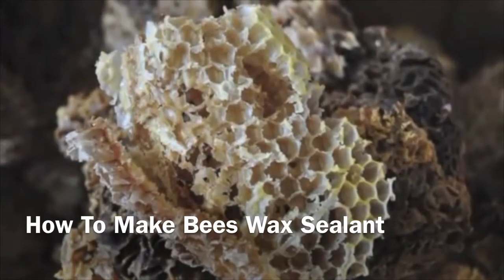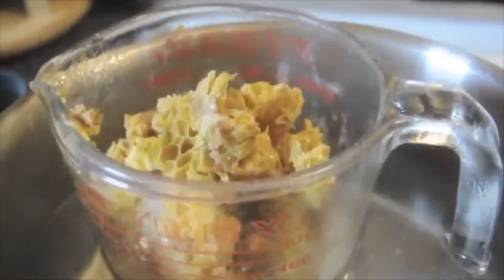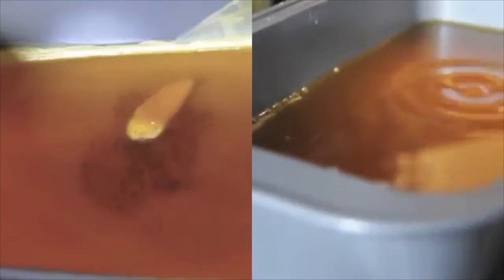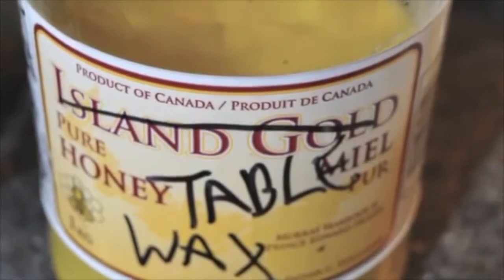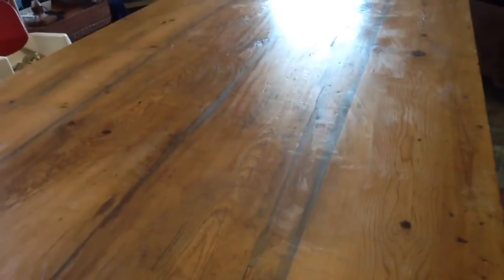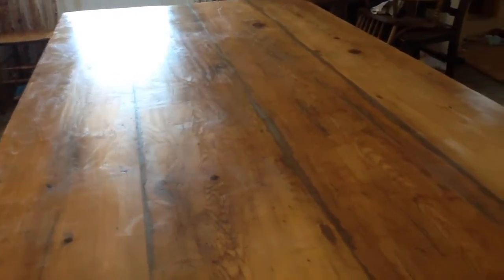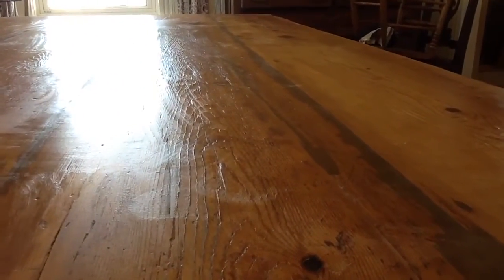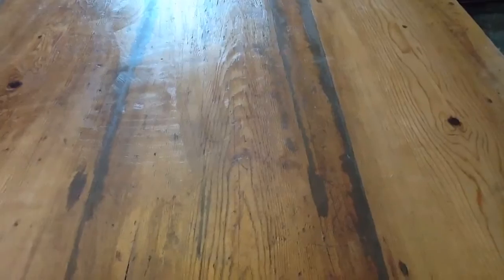How To Make Bees Wax Sealant - All Natural, Edible, Non Toxic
This is a compilation video with some updates on how to make the beeswax sealant that we used on our Harvest table (see yesterdays video!). After 2 years, its lasted well, no sign of going rancid though its always possible.

Its made of Olive oil and beeswax straight from the hive! Check out the video for the detail, measurements, etc.